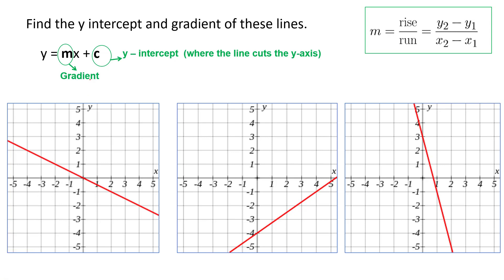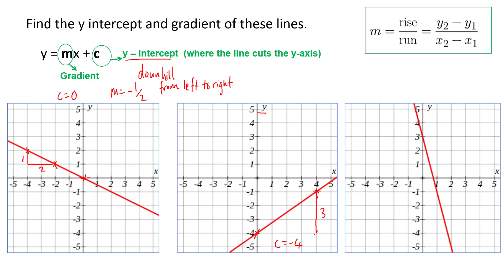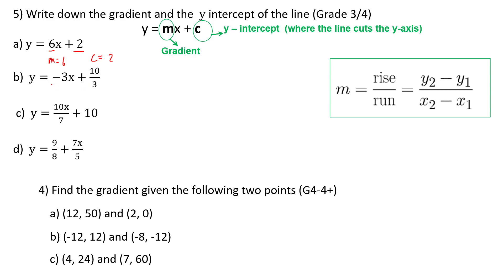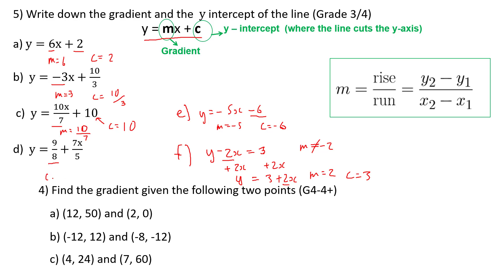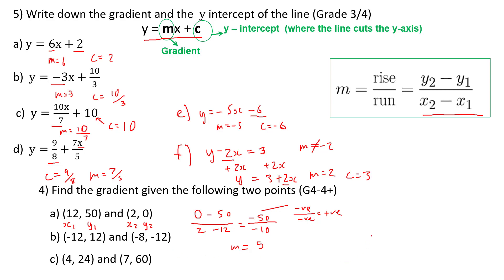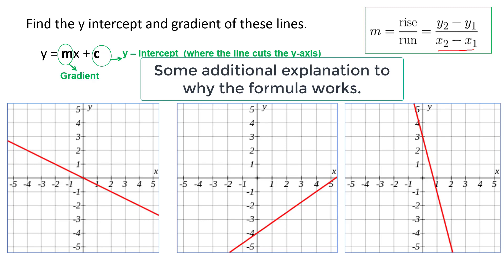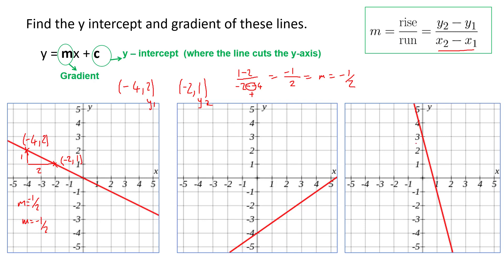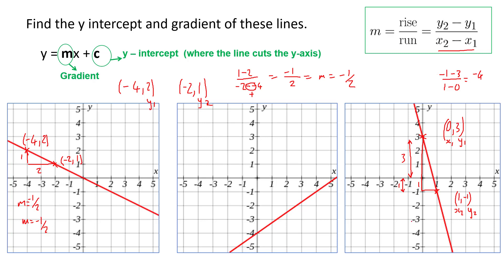y mx c worksheet help walkthrough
This covers a mixture of questions regarding y=mx+c. Try the questions first if required. This is a full walkthrough.